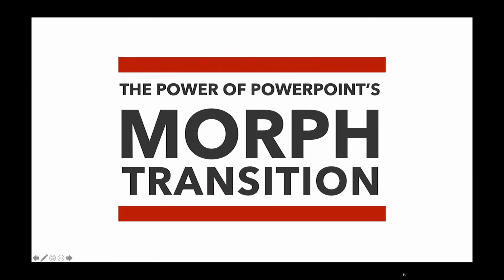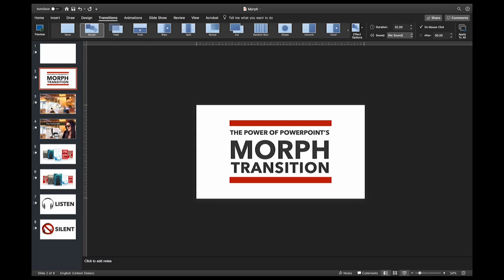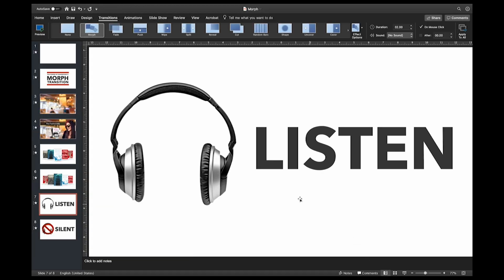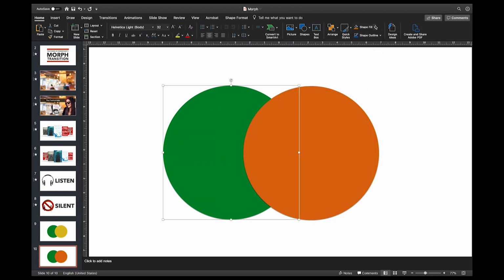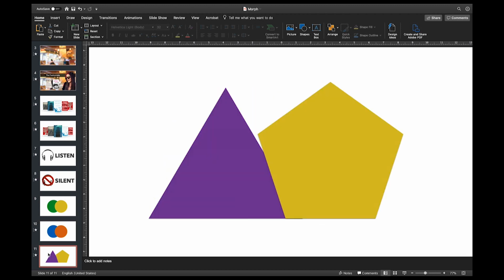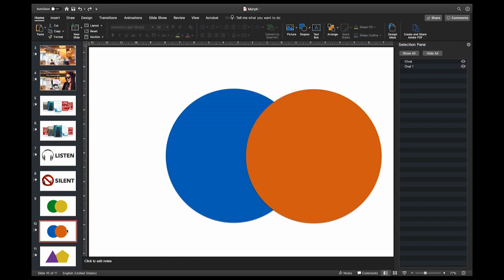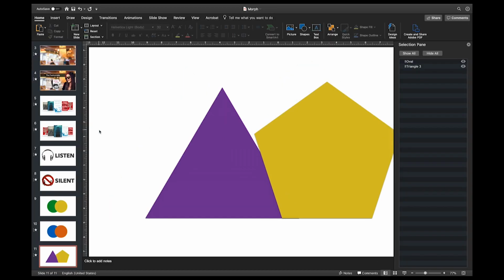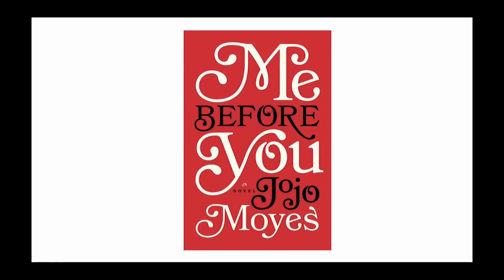The Power of Powerpoint's Morph Transition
Today we're talking about Powerpoint's Morph, one of the most powerful tools Powerpoint has to offer.